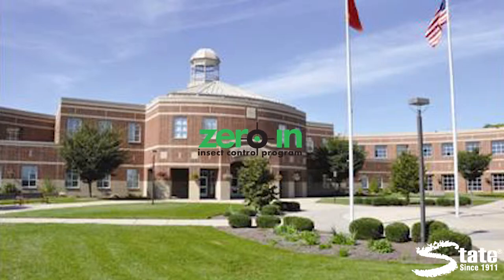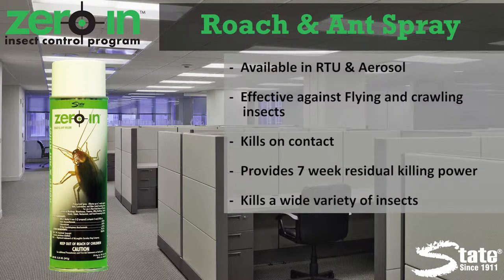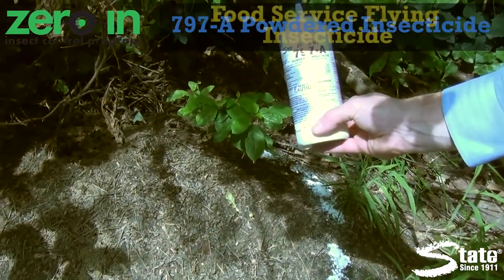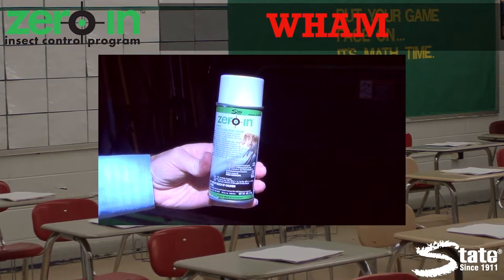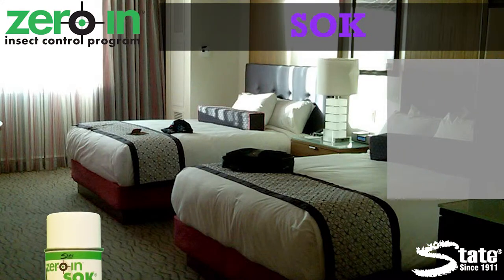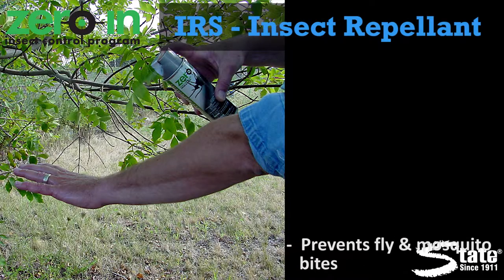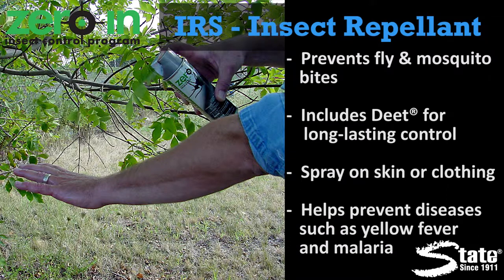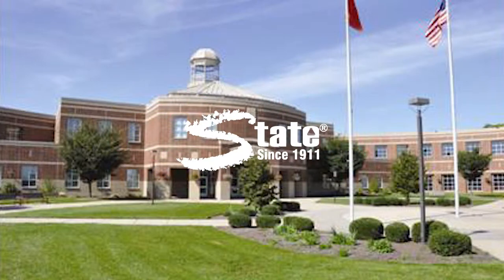Zero-In™ Family of Insecticides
The Zero-In™ line of products contains insecticides for every need.  Whether you have flying insects in a kitchen environment, bed bugs in a hotel, or a wasp and hornet problem, State has a solution for you.